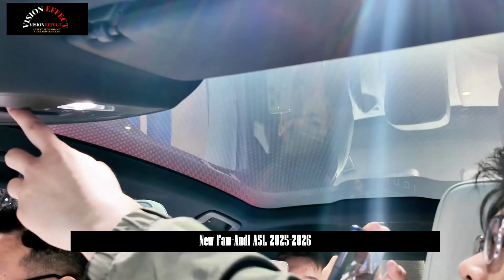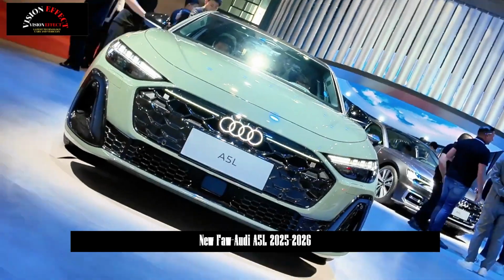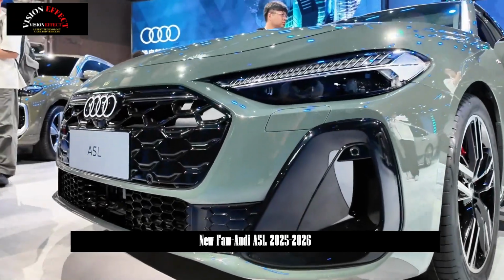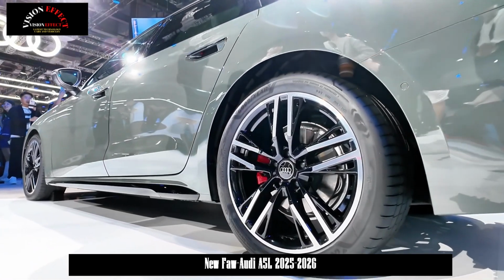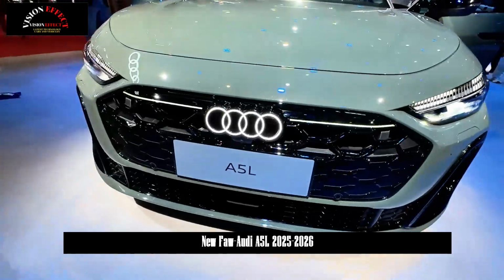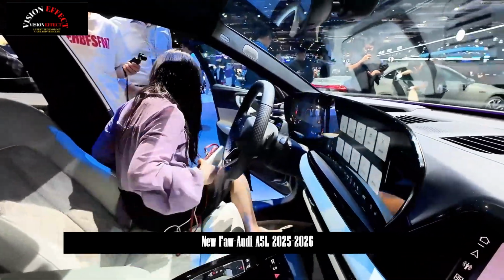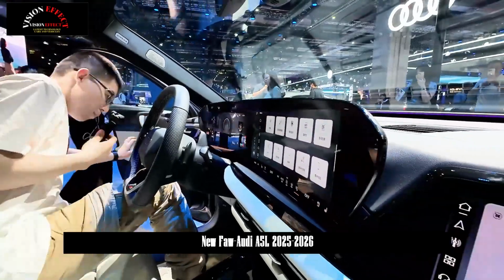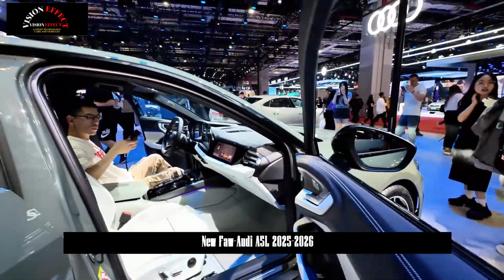Shanghai Auto Show | 7-Speed ​​S-tronic Transmission | CDC Suspension | Faw-Audi A5L 2025-2026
In terms of exterior appearance, the Audi A5L continues the appearance of European models in most of its design; features such as matrix LED headlights, octagonal air intake grille, digital OLED taillights extending towards the rear are exactly the same as foreign models.

However, changes have been made to the front and rear bumpers of the vehicle. By providing a wider guide groove for the front face and an upper grille surround for the rear bumper, the sense of integration between the front and rear horizontal structures has been increased and the visual width has been increased. Among these, dual laser radars have been added to the front face guide groove, and the semi-closed inner metal spoiler has increased the visual tension here.

At the same time, when viewed from the side and rear, thanks to the length, width and height of 4908/1860/1442 mm and the wheelbase of 2969 mm, we not only feel the elongation of the Audi A5L, but also see the more layered lower environment behind the vehicle. In addition, the digital OLED taillights continue to be the most striking design. They can provide 8 dynamic digital signatures and use different lighting methods to obtain interactive reminders outside the vehicle.

In the interior, the Audi A5L actually does not have as many surprises as its exterior. The four-spoke round steering wheel was not taken from the S Line, but an 11.9+14.5-inch curved dual screen compatible with foreign models was used at the front and supported by the HUD head-up display system. On the co-pilot side, there is an independent 10.9-inch touch entertainment screen with an anti-peep design that will not disturb the main driver. At the same time, the vehicle, which uses an electronic shift gear to optimize the space, has a wireless charging plate, air conditioning touch strip and thin air outlets at the front and top respectively; There is also a multimedia control button for quick use on the side close to the co-pilot.

At the same time, the seats are produced using Dinamica microfiber velvet + Valcona leather in the vehicle, and the front rows will also have heating/ventilation/massage functions. Compared to SAIC Audi's sports support, the FAW Audi version will give more importance to breathability and comfort. However, since the angle and support design of the rear seats are strengthened in the vehicle, the middle seat has more protrusion, making it more suitable for short-term trips, while the backrest can be folded to provide a multifunctional armrest for the second row.

As for other decorations, the vehicle's breathing atmosphere lights will provide pleasant lighting by interacting with multiple systems in the vehicle. Wood-textured panels will be added to the door panel decoration structure, and the soft package coverage area will be significantly expanded compared to the current Audi A4L. In addition, the nine-piece roof window on the roof will provide better heat insulation and UV insulation to the vehicle thanks to its dimmable feature.

In terms of assisted driving, the vehicle will be equipped with 33 detection equipment, including dual laser radars on the front face, to support intelligent vehicle use. Equipped with the Huawei Qiankun combined driving assistance system, the vehicle will complete the scope of assisted driving for highways, highways, urban elevated roads and urban roads, and will make driving and parking more comfortable by performing advanced functions such as memory parking assistance.

In terms of power, the Audi A5L is equipped with a combination of the fifth-generation EA888 engine and 7-speed S-tronic transmission. In the released version, the 2.0TFSI engine offers two settings, 125kW and 150kW. The second is compatible with the overseas version and can be supported by the quattro intelligent four-wheel drive system. At the same time, thanks to the 48V mild hybrid system consisting of P0+P3 dual motors, the PTG integrated into the transmission position can independently provide 18kW and 230N·m power output. In addition to participating in continuous start-stop, air conditioning operation and other connections, it can also support pure electric driving at speeds below 25 km/h, improve performance response and optimize fuel economy.

In the chassis section of the vehicle, the front and rear axles have a five-link independent suspension system. The front axle is Audi's classic fully split double wishbone axle and is connected to each other by a double ball joint structure to further increase the flexibility of the front wheels. In addition, the new CDC electromagnetic suspension supports 3-mode progressive steering technology. Although the suspension generally has a sporty tendency, the FAW-Audi version will place more emphasis on comfort.

Source: Pcauto